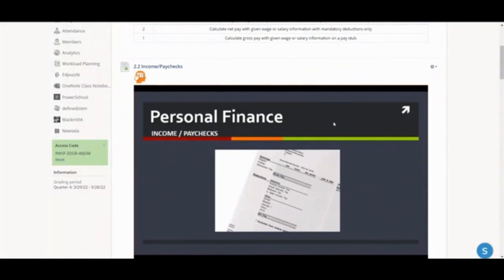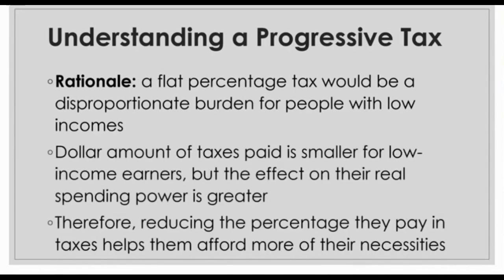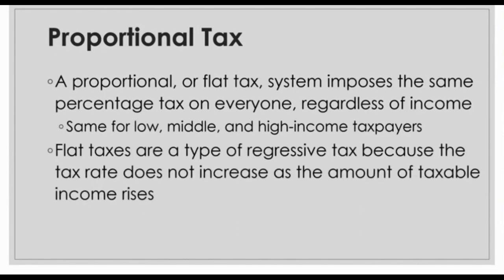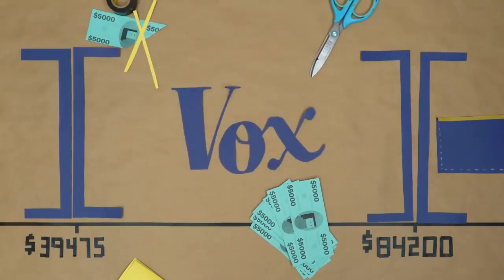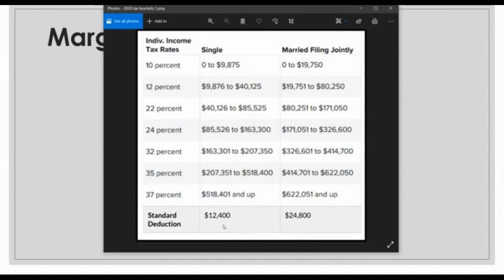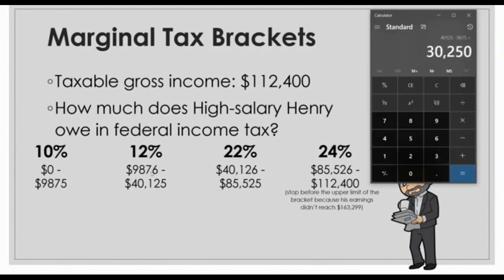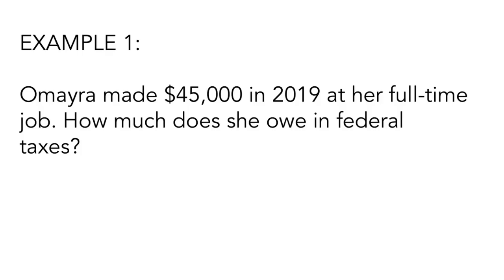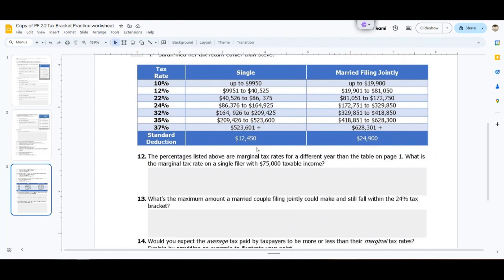PF 2.2 Tax Systems